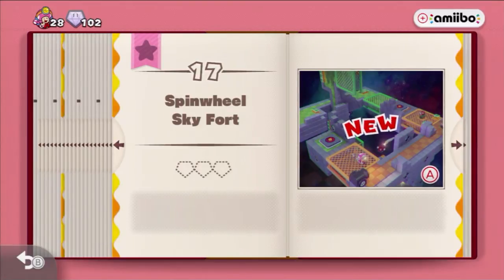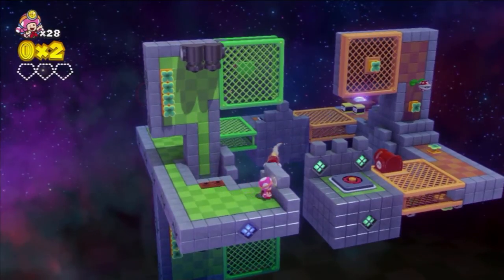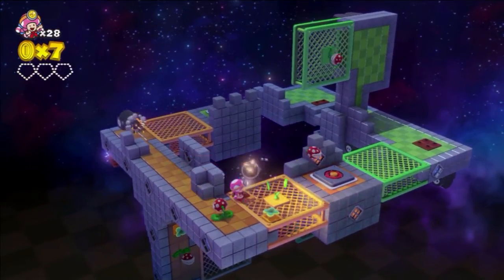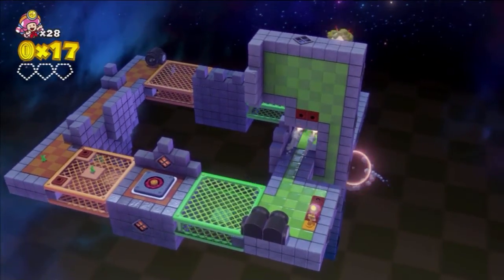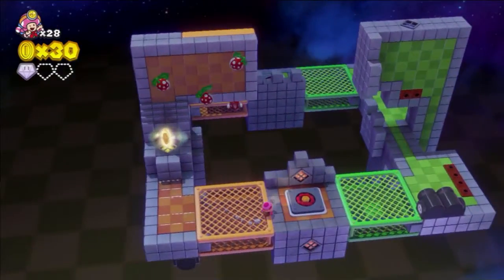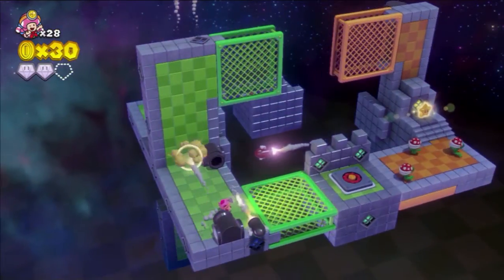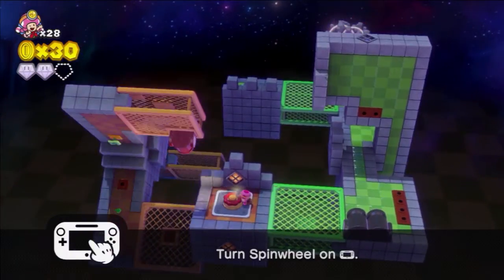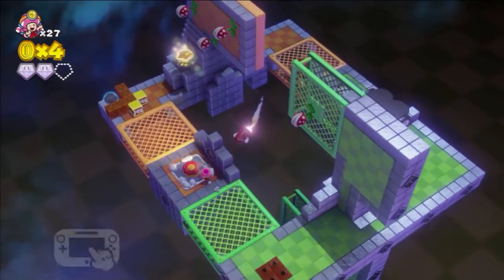Captain Toad Treasure Tracker | 2-17 | Spinwheel Sky Fort (100%)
Captain Toad Treasure Tracker 100% 2-17
Spinwheel Sky Fort
Recording Devices/Equipment (Throughout all my vids)
+ Camtasia 2
+ HD PVR Hauppauge
+ EyeTV
+ Photoshop